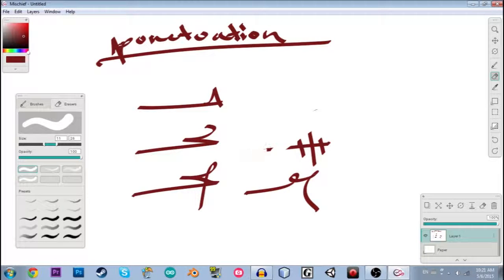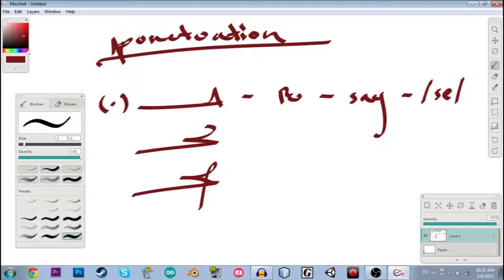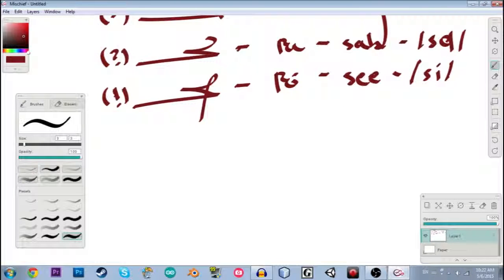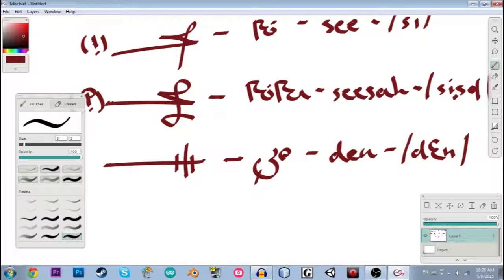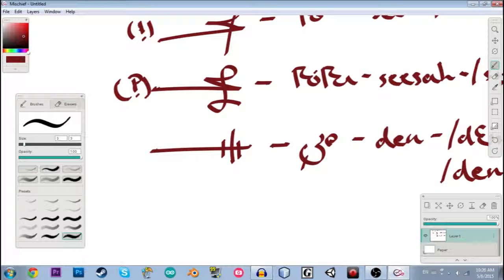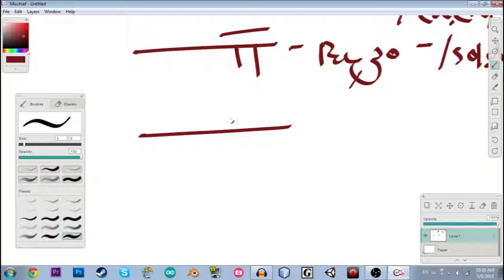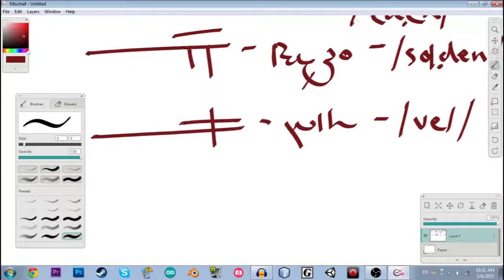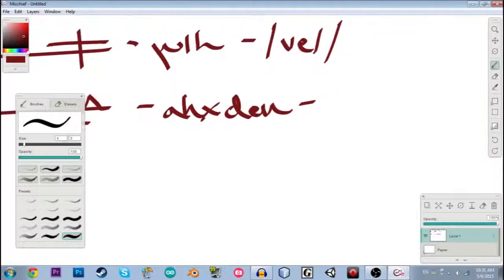Ardomanian - Lesson 5 - Punctuation 2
In this lesson we continue our discussion on punctuation and go over a few of the many emotional punctuation marks.